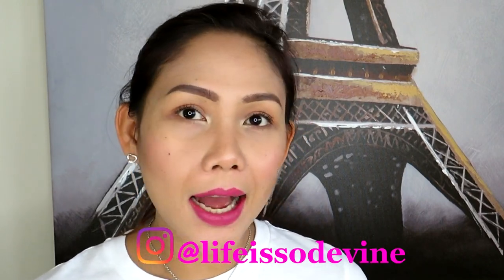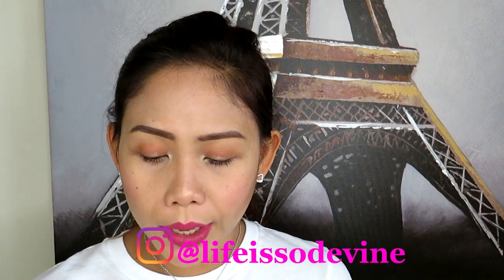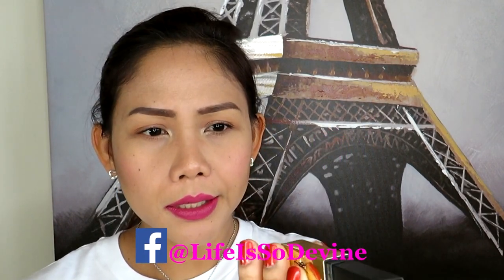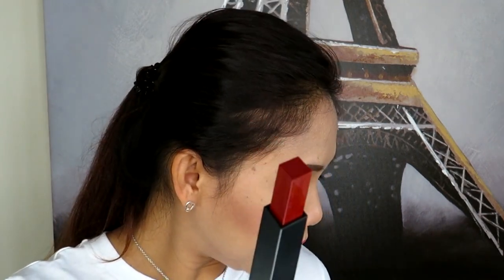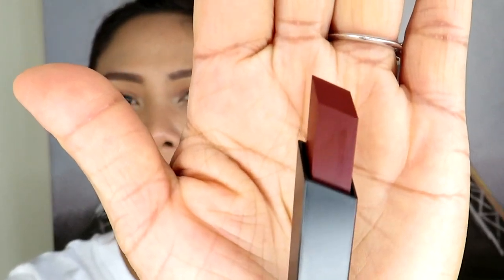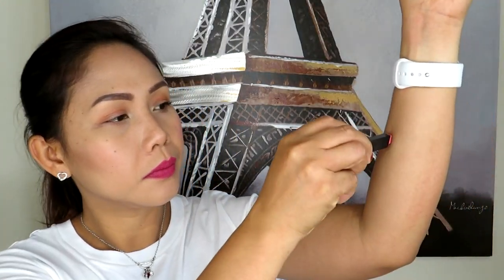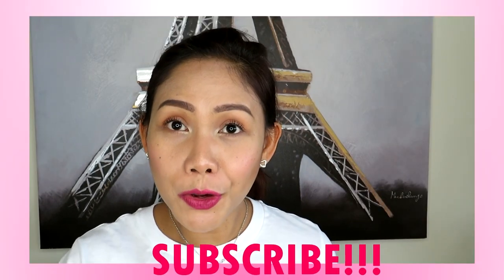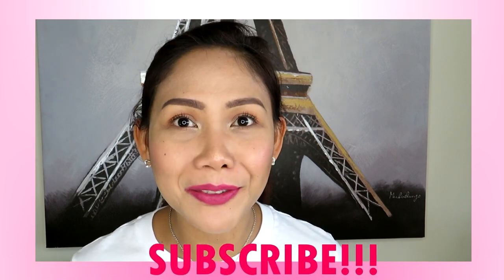YSL ROUGE PUR COUTURE THE SLIM MATTE LIPSTICKS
Thank you for visiting my channel & till next video!
xo,
Devine